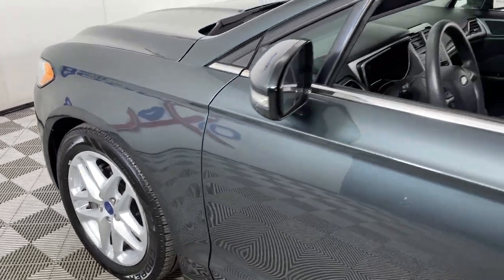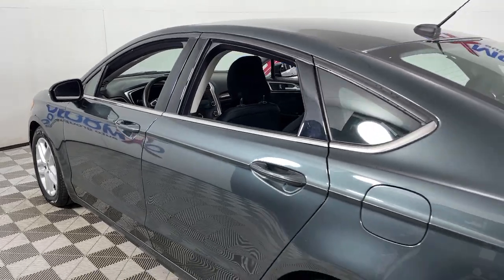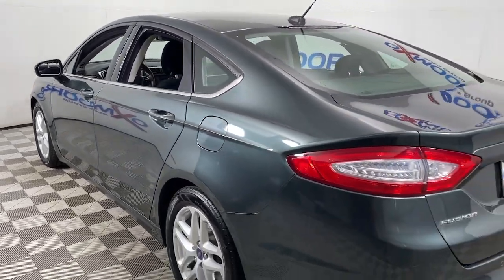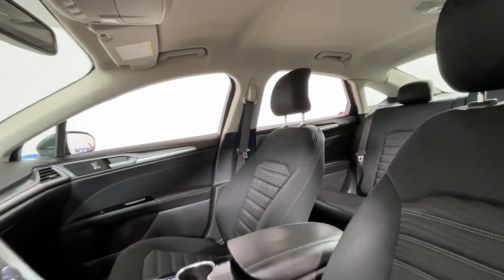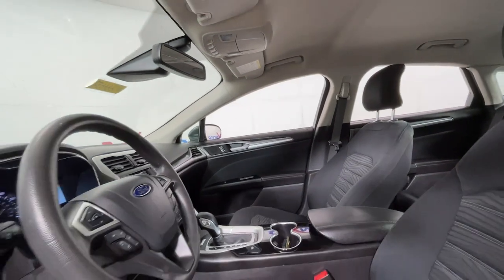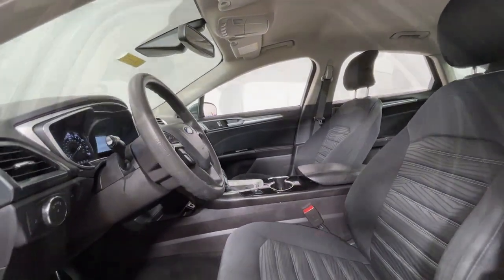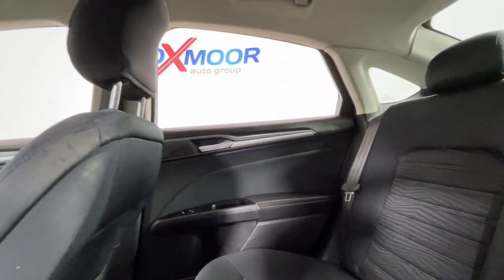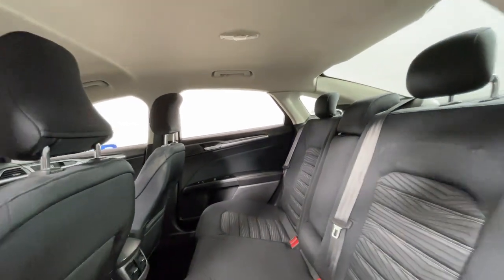2016 Ford Fusion at Oxmoor Mazda Louisville & Lexington, KY M16665B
Guard Used 2016 Ford Fusion SE available at Oxmoor Mazda in Louisville, Kentucky. Servicing the Lexington, Elizabethtown, KY New Albany, IN Jeffersonville, IN area.

Oxmoor Mazda
7913 Shelbyville Rd

2016 Ford Fusion SE Vehicle is at OXMOOR MAZDA.